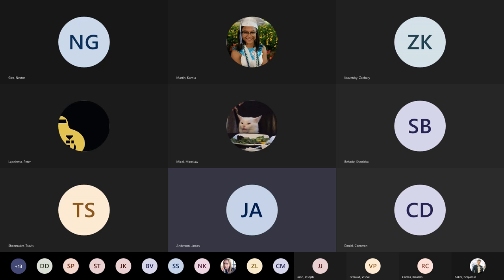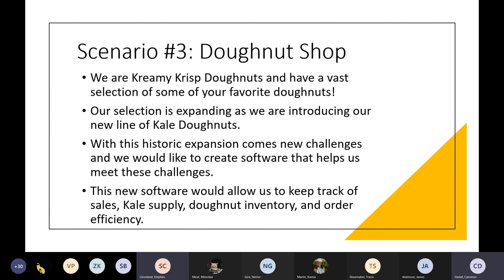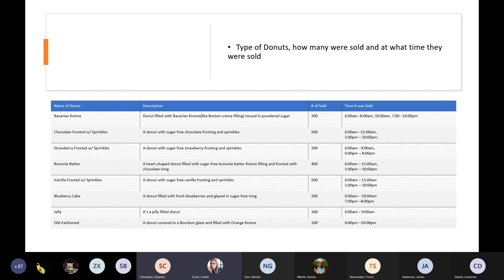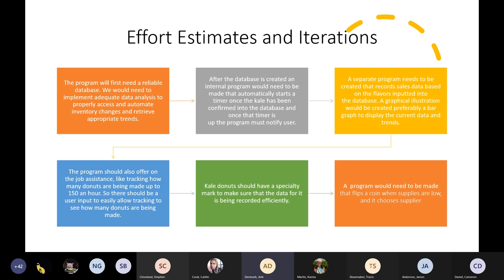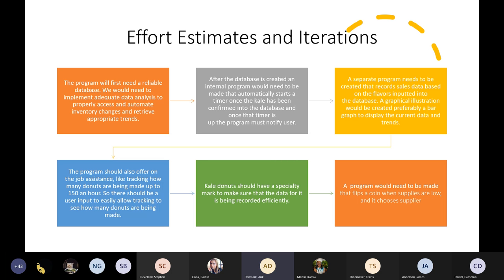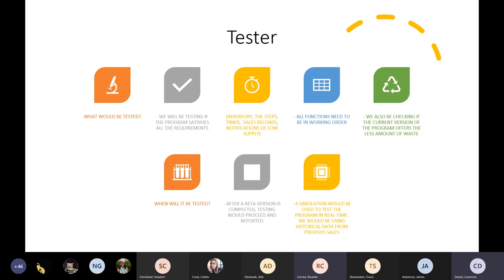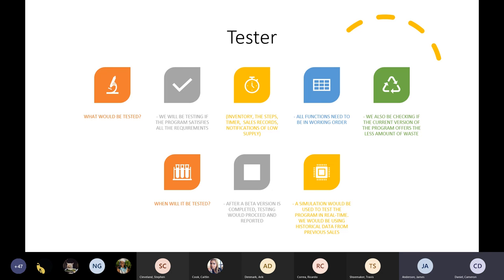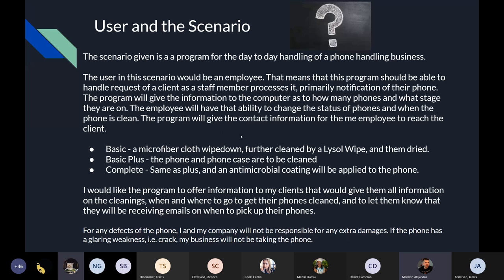USF - COP 3515 - C - Lecture #28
During this class, teams presented their software solutions to the scenarios that they had been assigned.